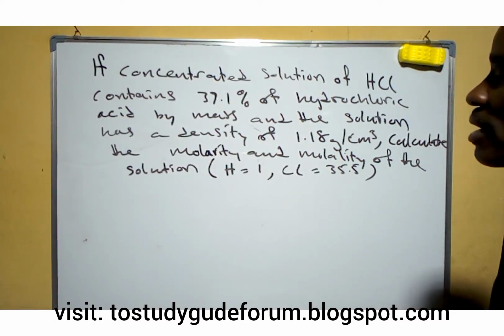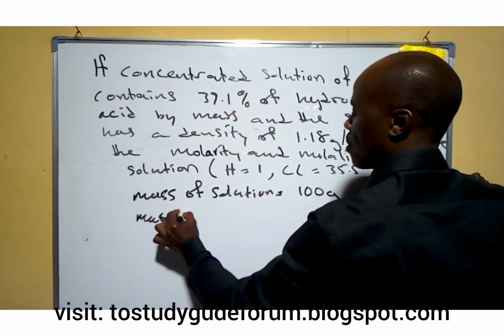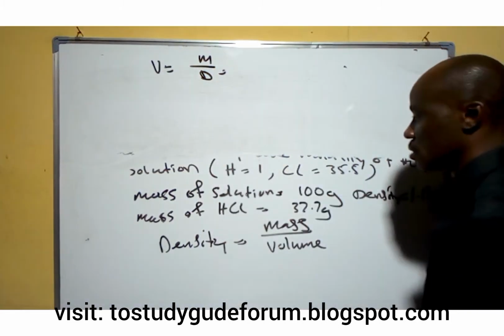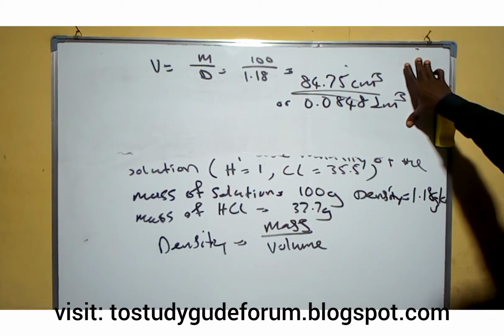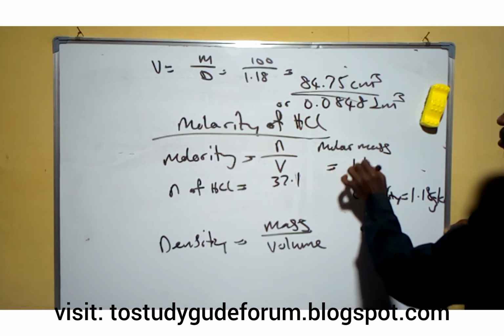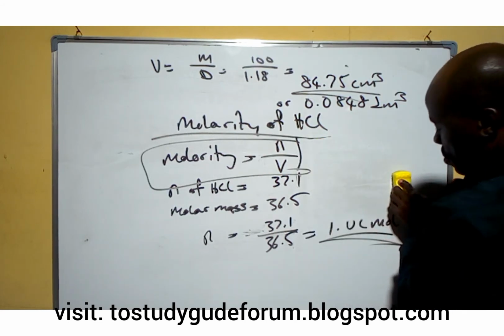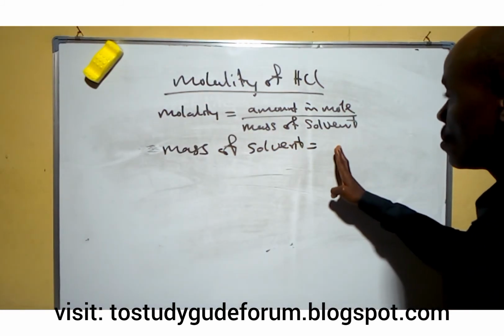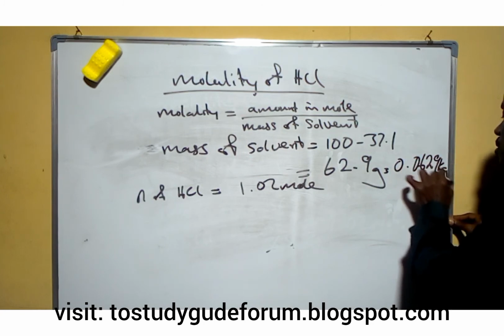How to calculate the strength of solution of hydrochloric acid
In this tutorial video, we are going to study how to calculate the strength of solution using hydrochloric acid solution as a case study.